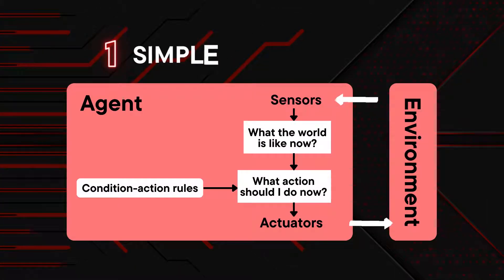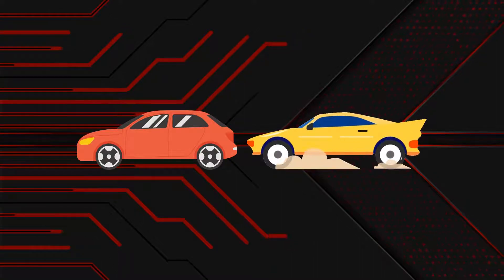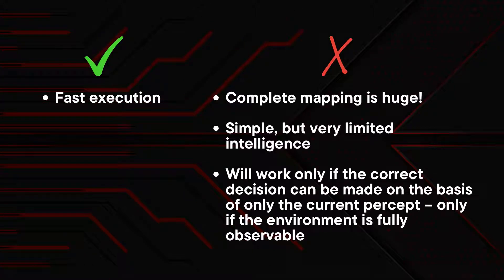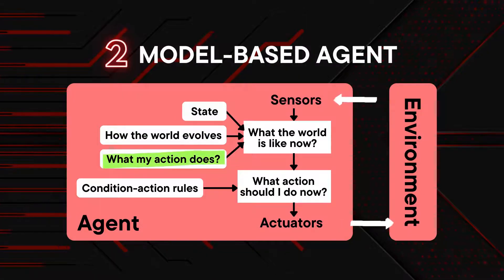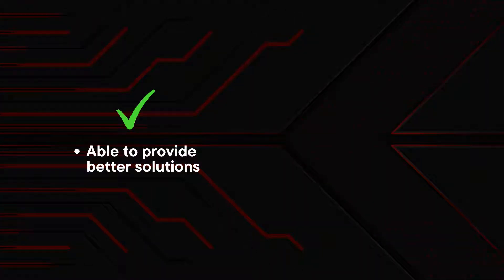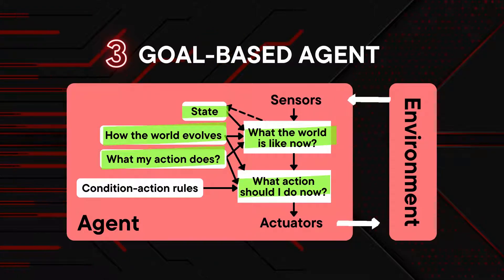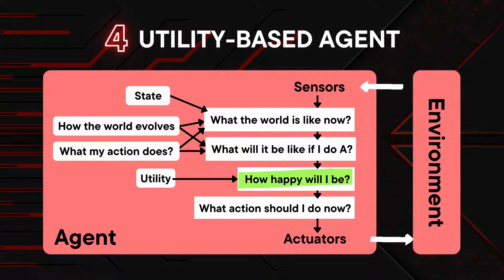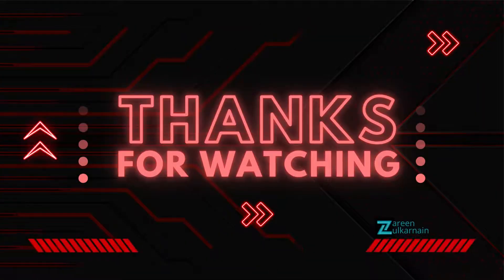Types of Intelligent Agent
Learn the four types of intelligent agent: Simple Reflex Agent, Model-based Agent, Goal-based Agent and Utility-based Agent.